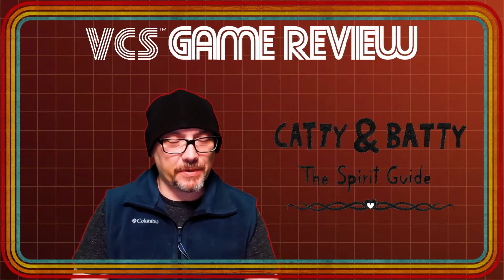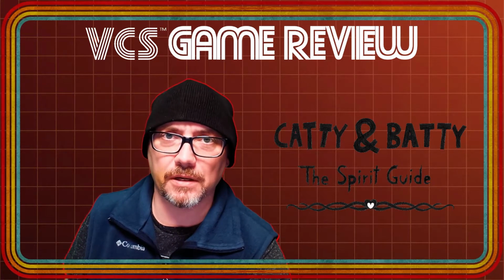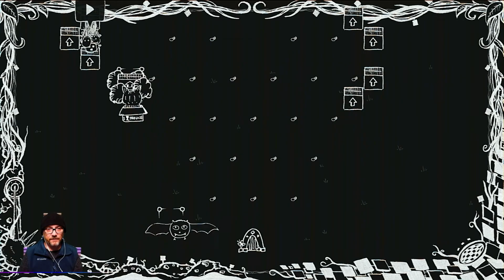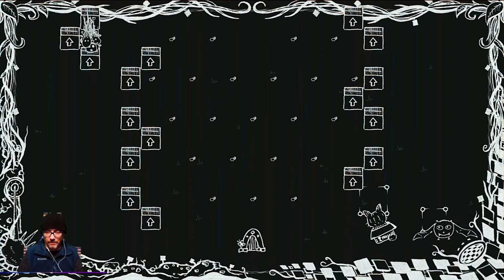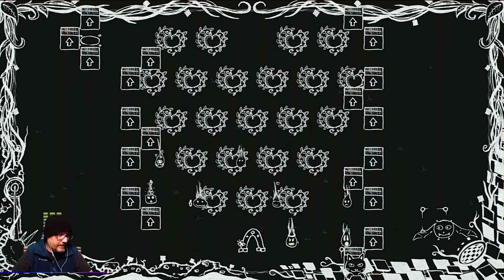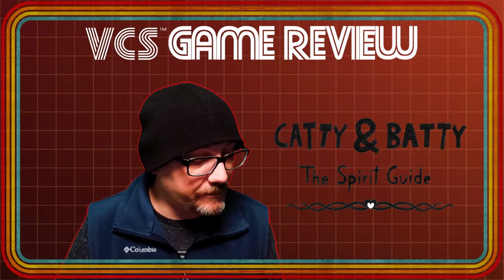Catty & Batty: the Spirit Guide (by Muddasheep) Review for the Atari VCS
We take a look at the hand drawn puzzle game that is now available on the Atari VCS!